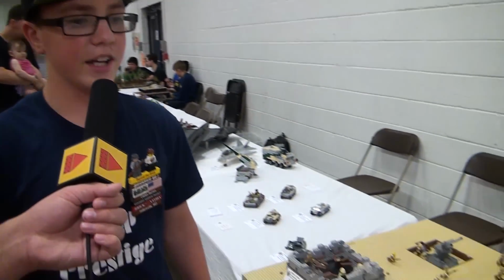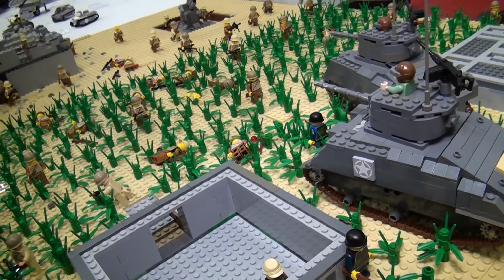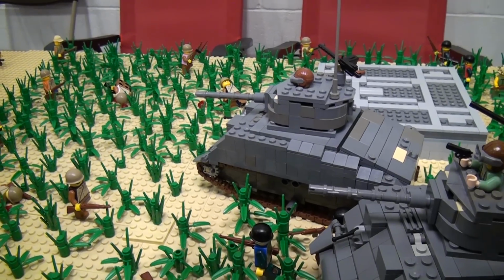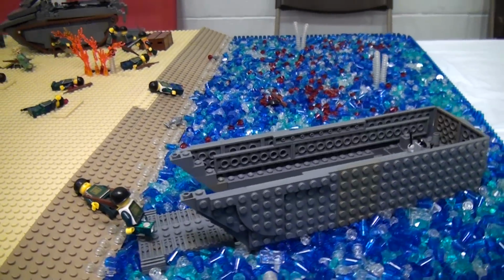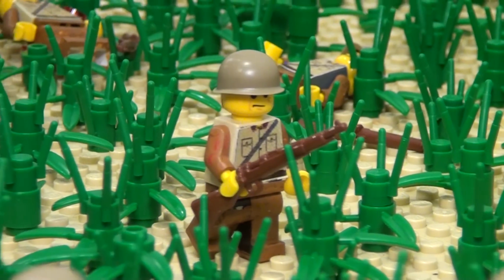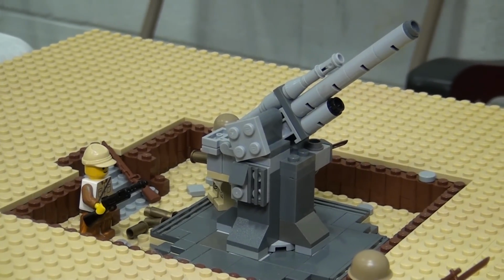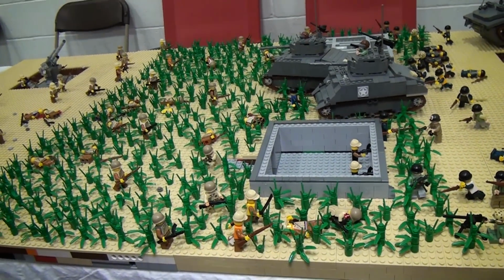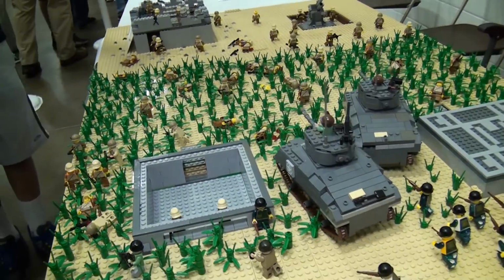6-foot-long LEGO WWII Battle of Peleliu – BrickFair Virginia 2015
Joshua Hanlon from BrickPodcast.com talks with Caden Burton about his 6-foot-long LEGO World War II Battle of Peleliu.

Caden says the display includes more than 100 minifigures.